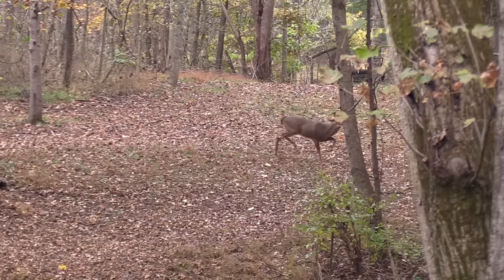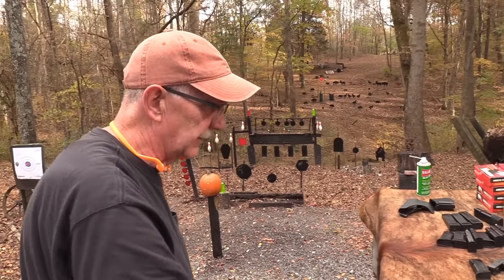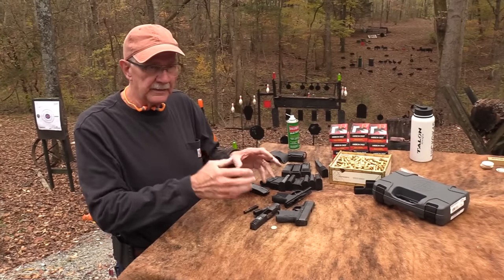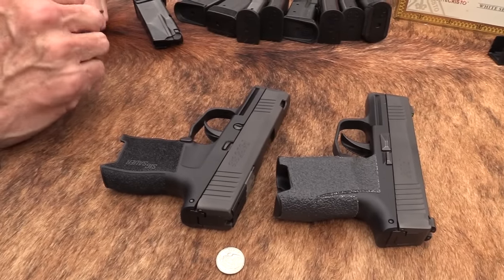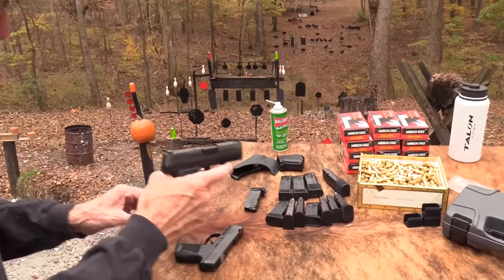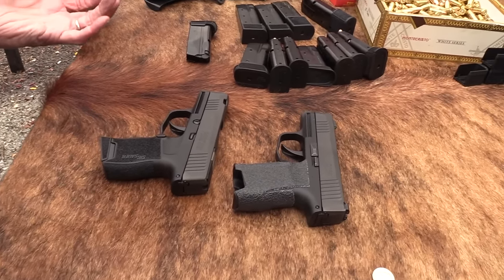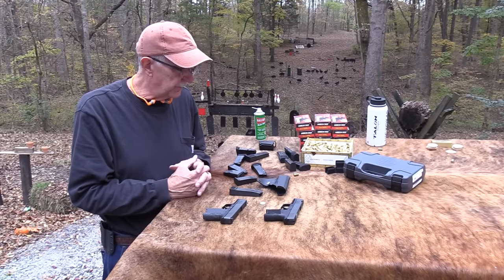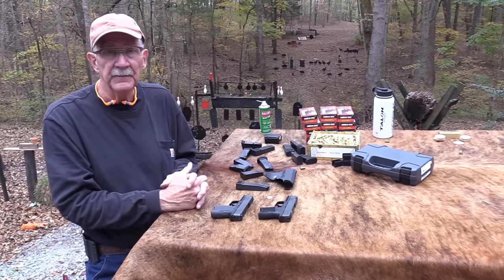SIG P365 SAS